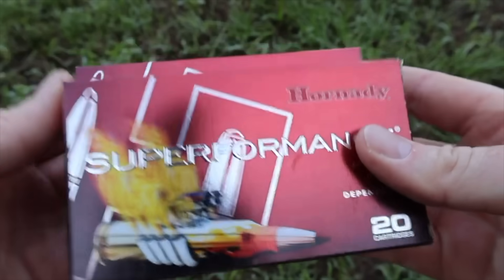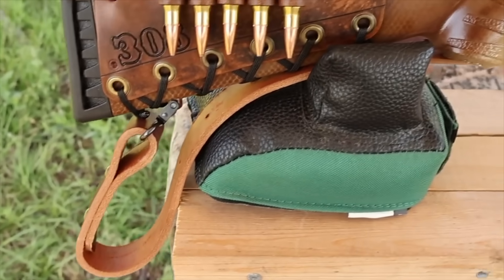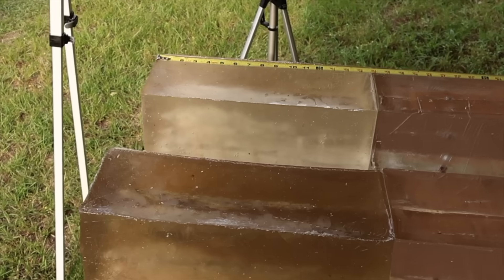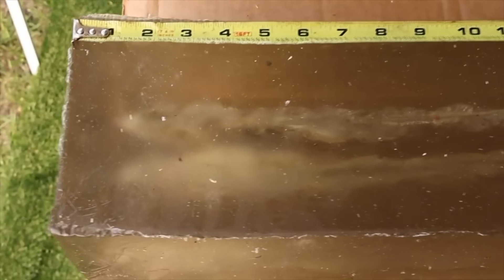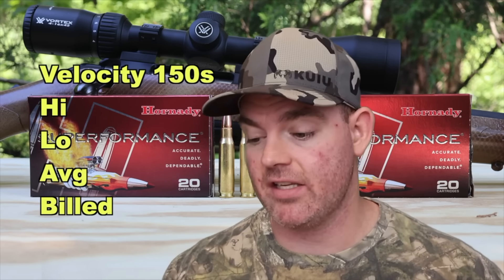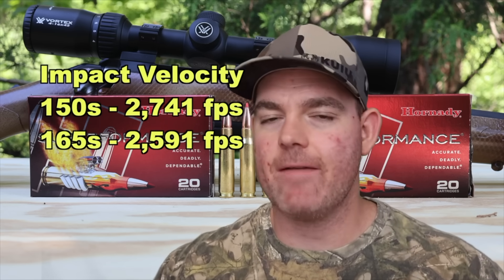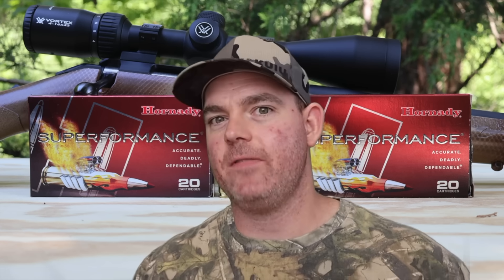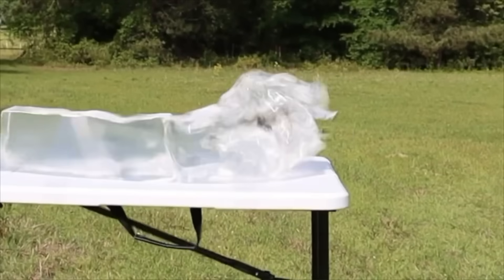308 Winchester Hornady Superformance SST Ballistics Gel Ammo Test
308 Winchester Hornady Superformance SST 150 and 165 grain ammo ballistics gel test using a Ruger American with 22 inch barrel.